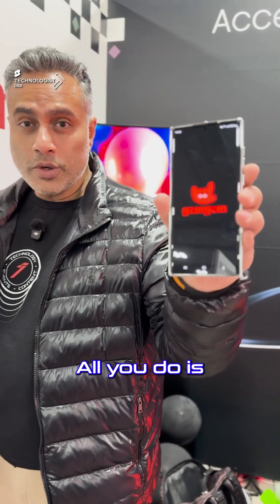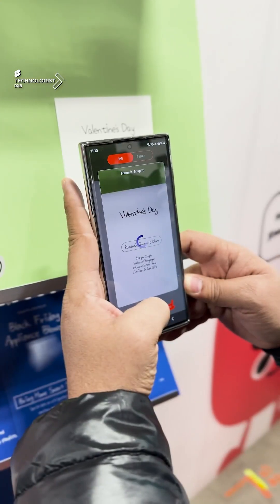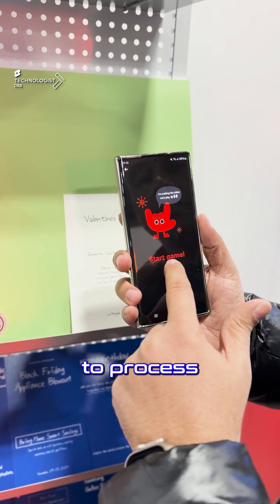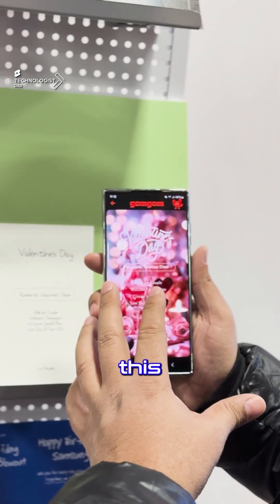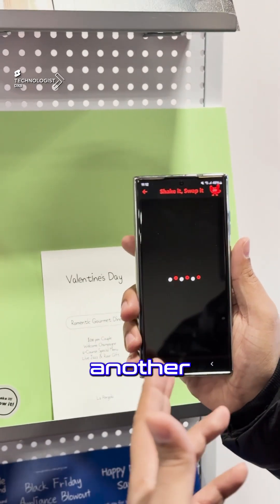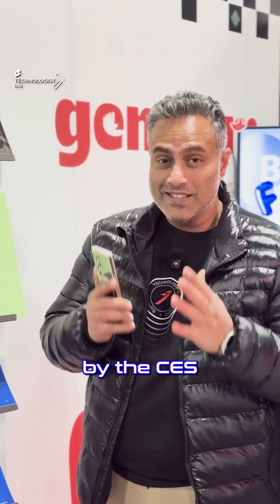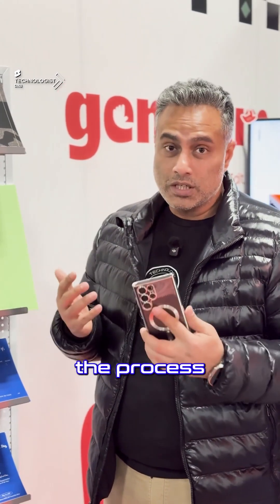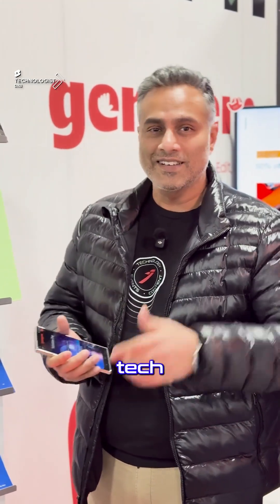Generate, Edit, and Modify Social Content in Seconds with GemGem!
AI is transforming the way we work, and content creation is no exception. Imagine generating high-quality social media content—not by manually crafting posts, but simply by scanning text or feeding in information. Introducing GemGem (Generate, Edit, Modify), an innovative AI-driven platform designed to streamline content production.

In this video, I demonstrate how GemGem’s app:

- Instantly scans and processes text

- Generates engaging social media content in seconds

- Provides multiple creative variations with a simple shake

- Gamifies the process for an interactive experience

Currently in beta, GemGem is refining its AI-powered generative model, with multilingual support in development. Based in South Korea, the startup has already gained recognition for its innovation, earning a spot at CES 2025.

Could this be the next evolution in AI-assisted content creation?